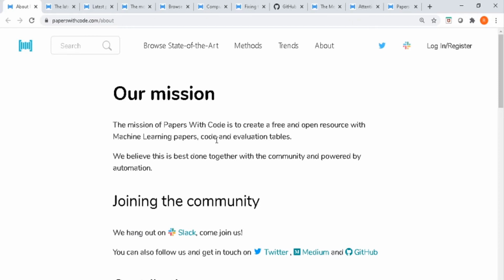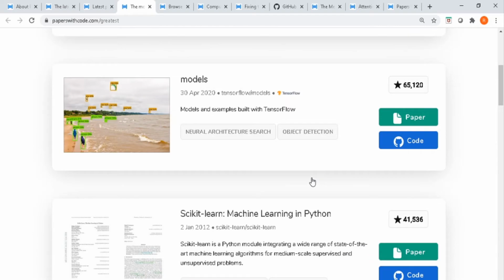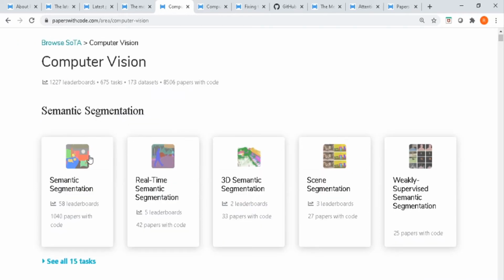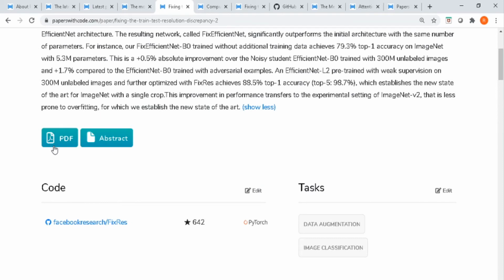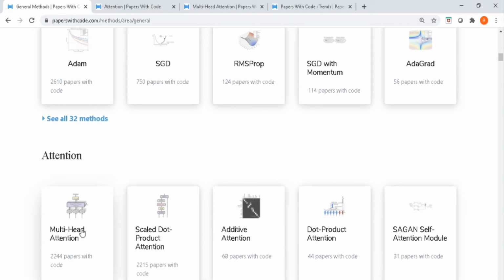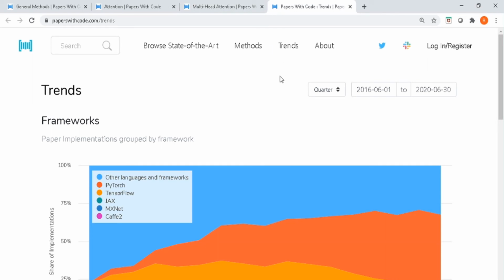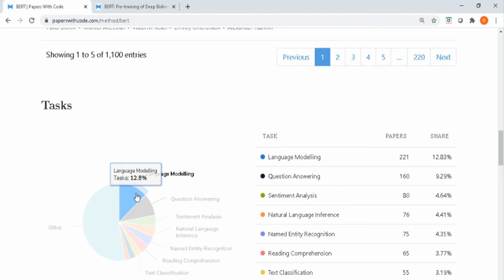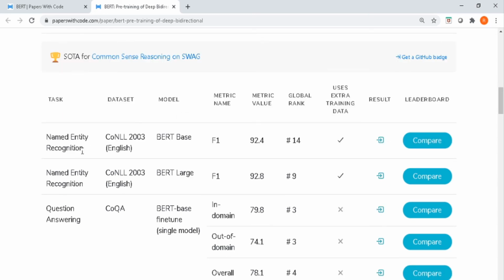Papers With Code Machine Learning Resources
In this video I will be doing a walkthrough of Papers With Code. Papers With Code is a website where you can find and  follow the latest state-of-the-art Machine Learning papers and code. Research papers are linked with corresponding implementation code repositories here. They have nicely organized the papers under broad areas of research like Computer Vision, Natural Language Processing  to name a few. Under these areas they have further classified papers based on tasks like segmentation, classification , language modelling to name a few. They also are now tracking 730+ building blocks of machine learning: optimizers, activations, attention layers, convolutions and much more. You can also compare usage over time and explore papers from a new perspective. Overall this is a great initiative and  amazing resource for machine learning enthusiasts

Chapters/TimeStamps:
00:00 Papers With Code - Machine Learning Resources
00:24 Papers With Code - Home Page
01:30 Browse State of the Art
04:49 Methods
06:35 Trends
07:07 Search Functionality